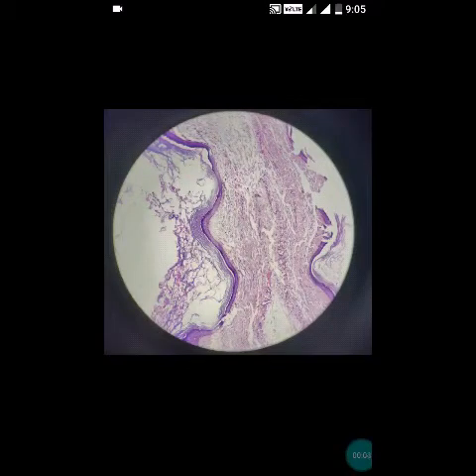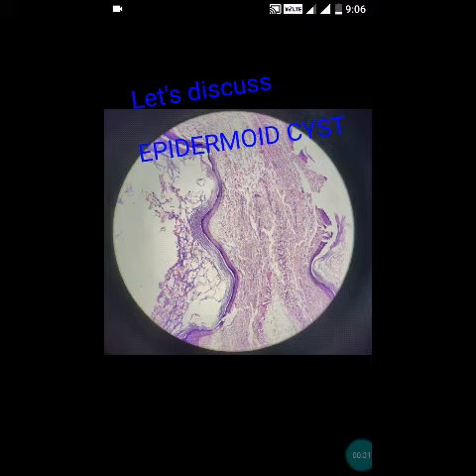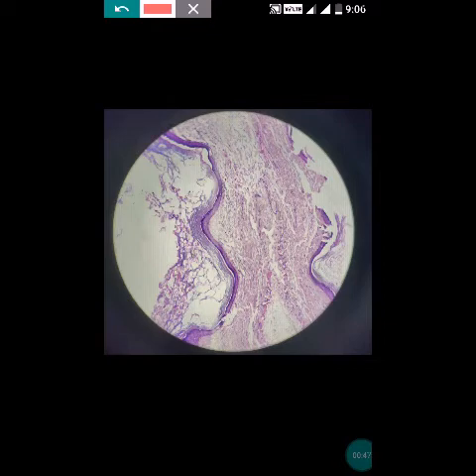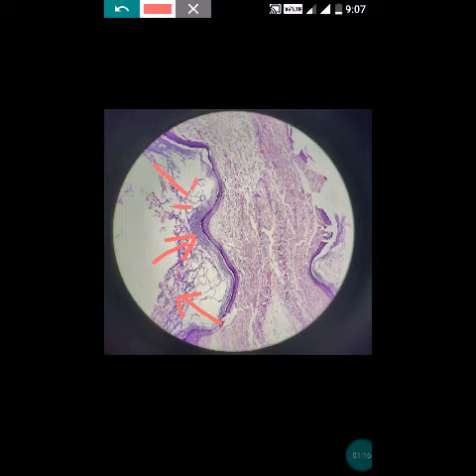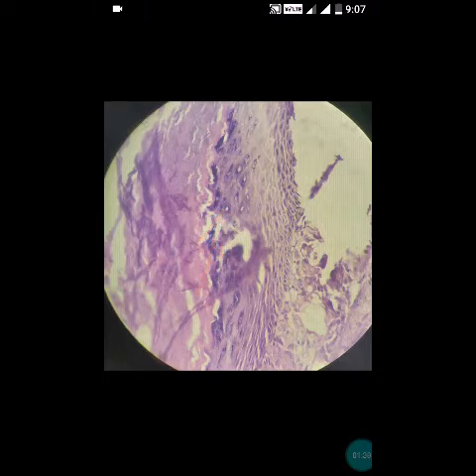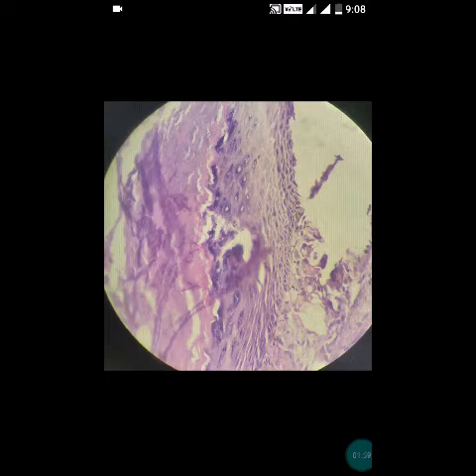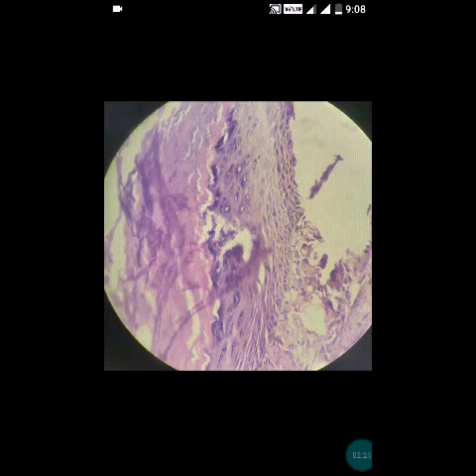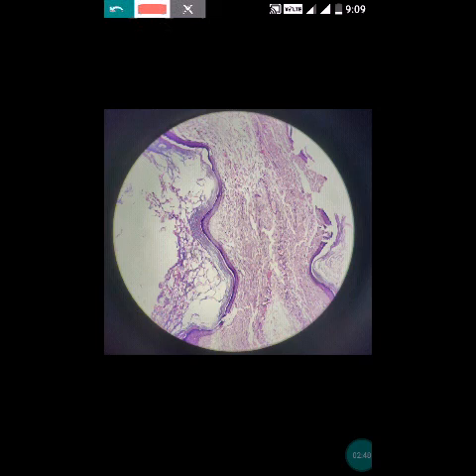Epidermoid Cyst Histopathology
Hello, In this Video i will make you all familiar with Histopathology Diagnosis of Epidermoid Cyst.

It's very easy to diagnosis Epidermoid cyst Histopathology.

00:00 - Introduction of Keratinous Cyst & Classification of It
00:40 - Epidermoid Cyst Histopathology & Differentiating point from Pilar and Dermoid cyst